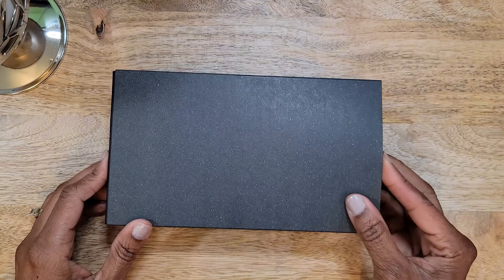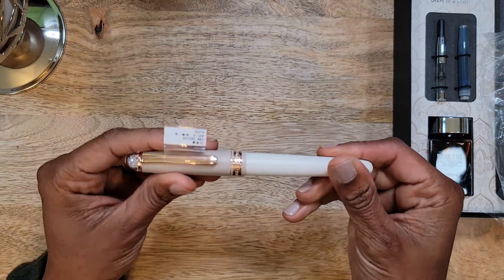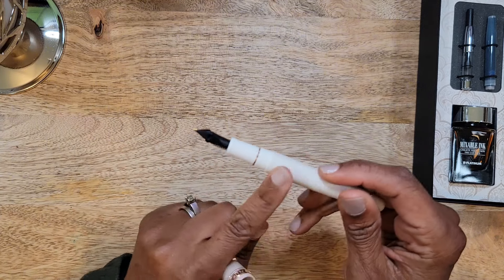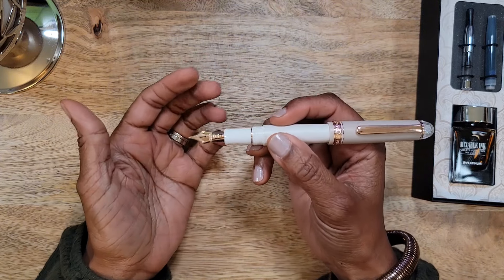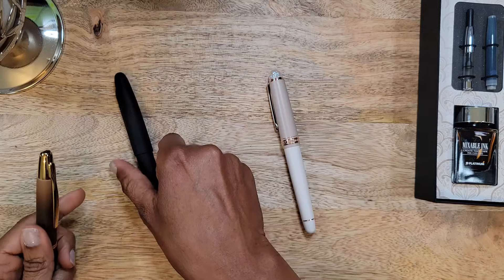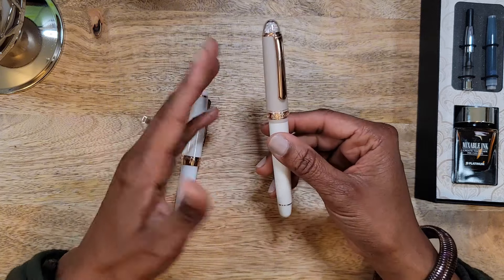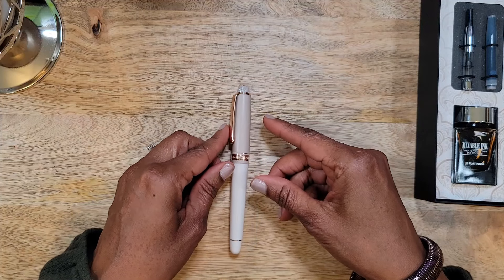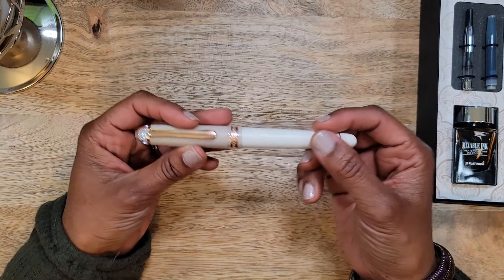New Pen Day || Platinum Shape of Heart "Chai Latte"